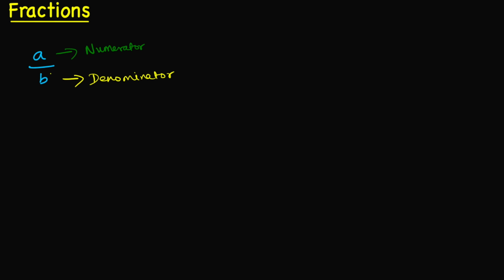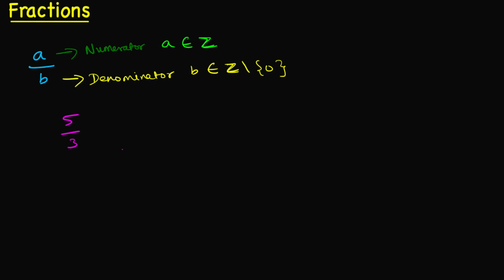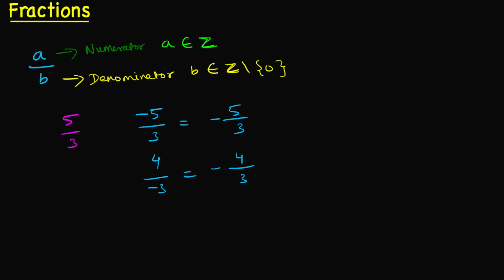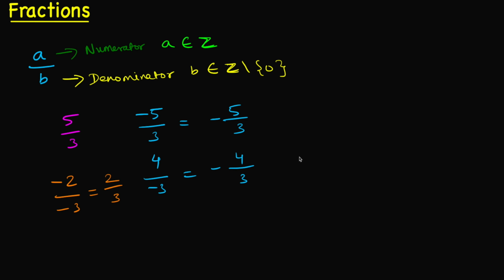Fractions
Learning what is fraction in this video with some examples.